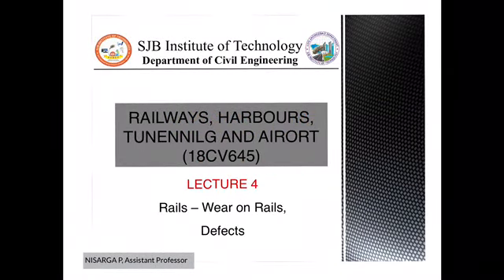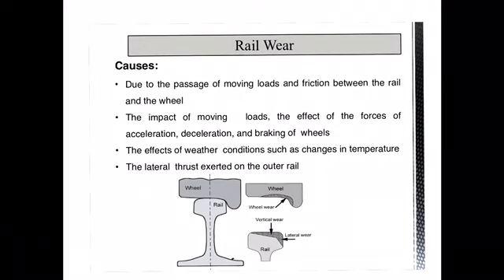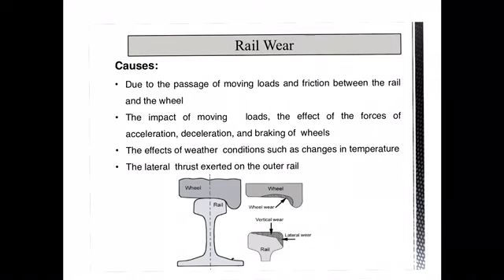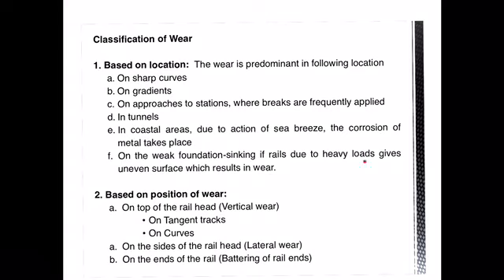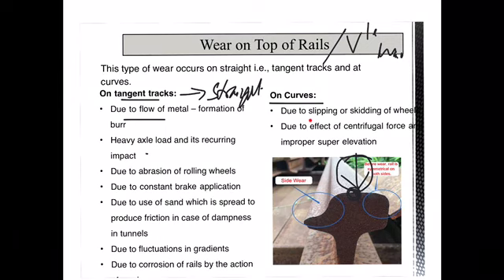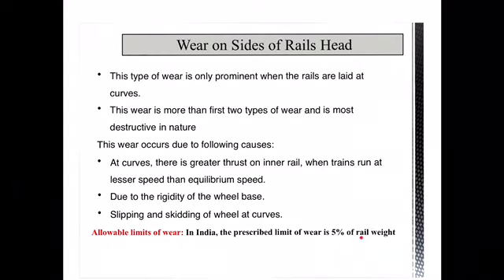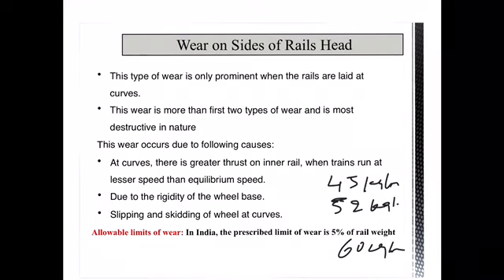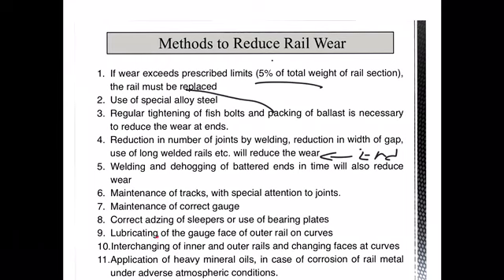Wear in Rail